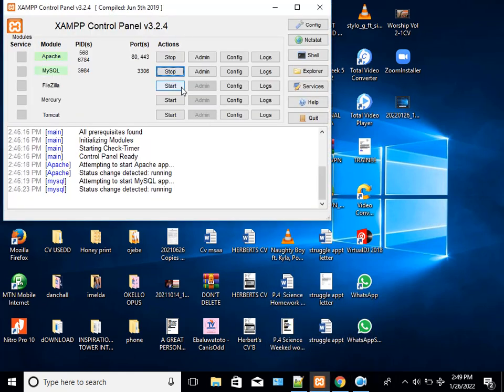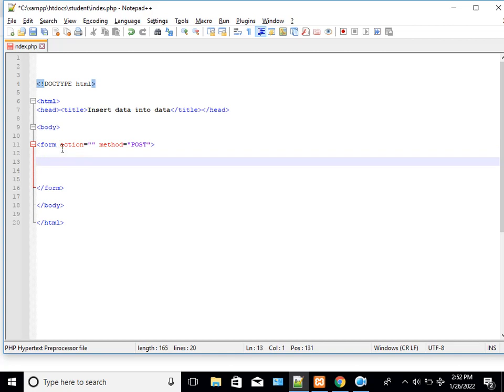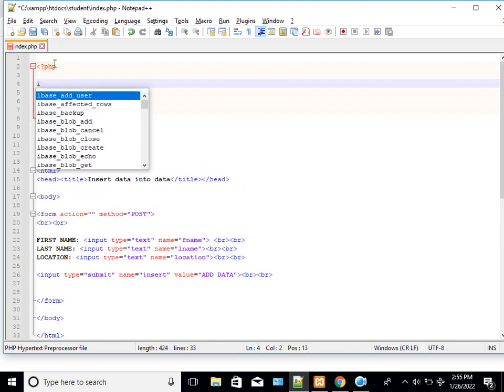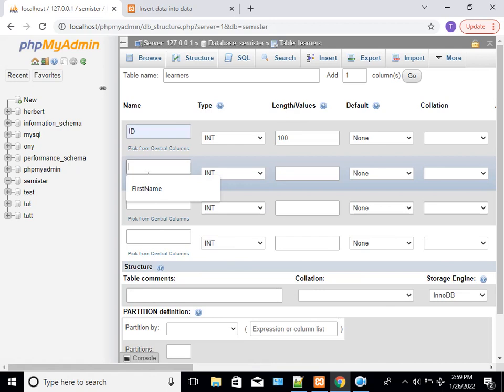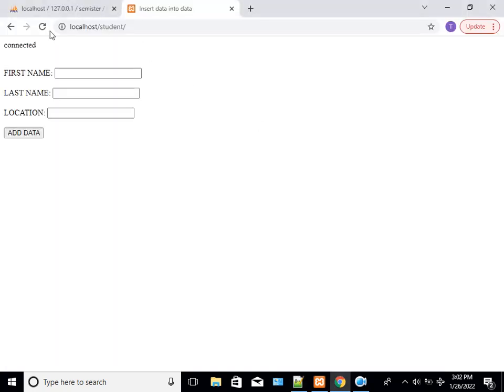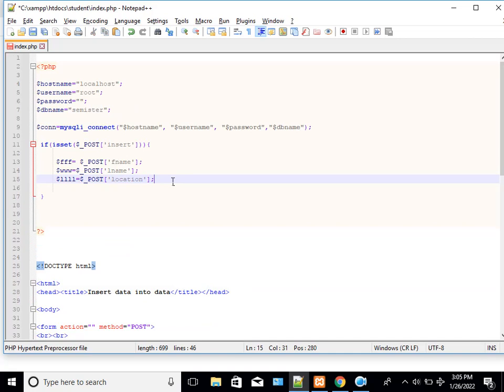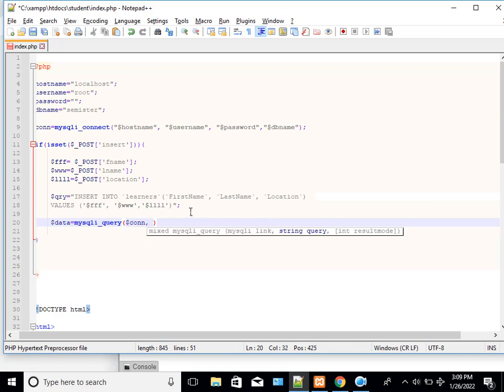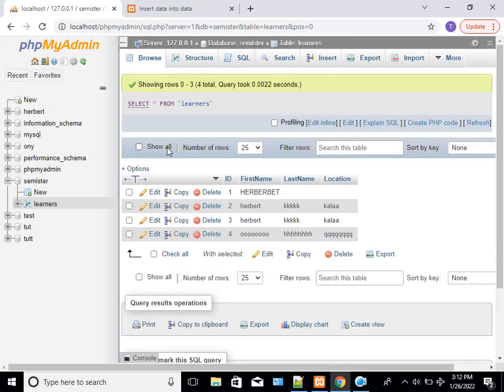HOW TO INSERT/ADD DATA INTO DATABASE USING PHP AND MYSQLI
how to insert, save Data to the database